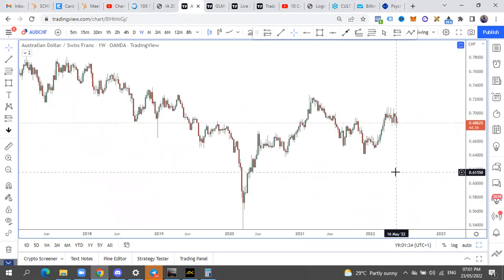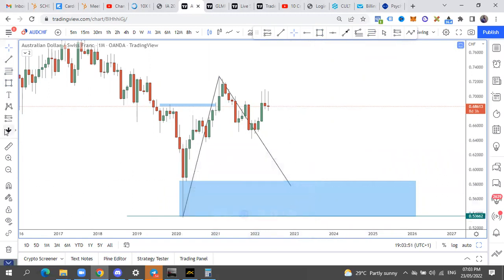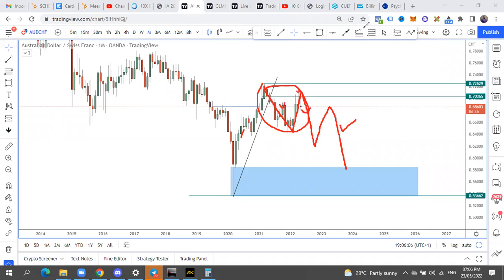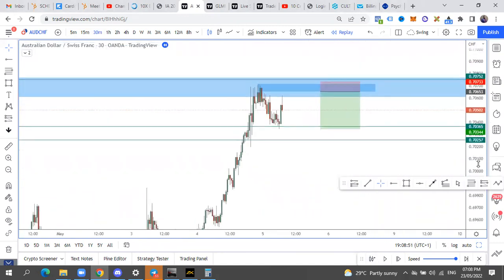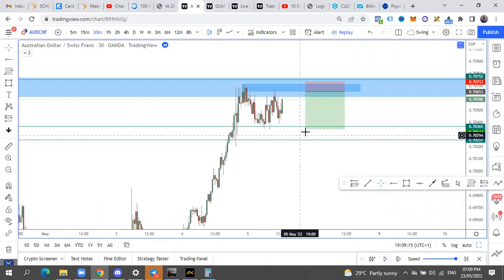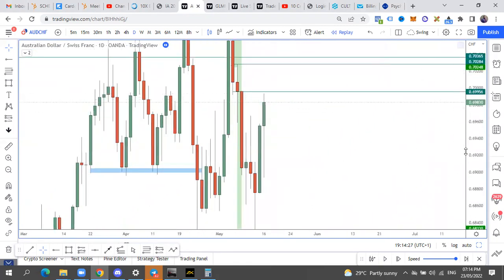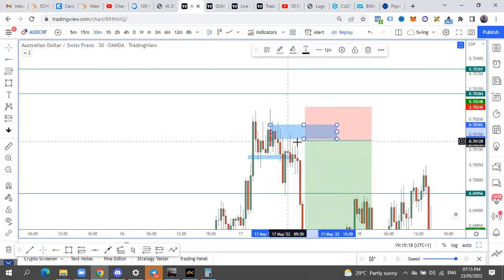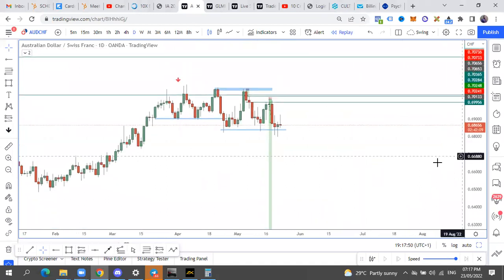AUDCHF Update Over 1000pips expected | Forex Trading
AUDCHF Update Over 1000pips expected

➥➥➥ Forex Broker  ➥➥➥

➥➥➥ FOLLOW ME ➥➥➥